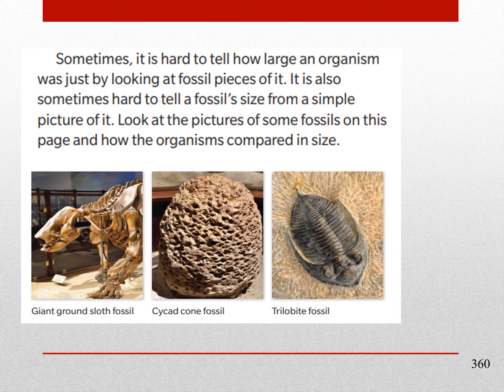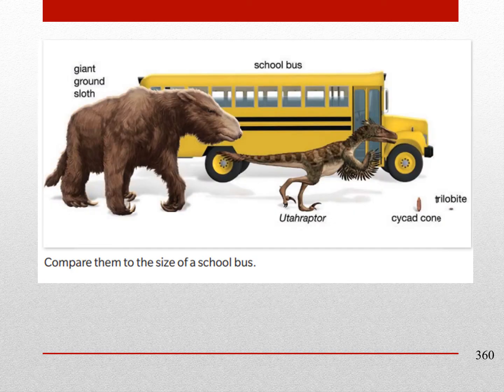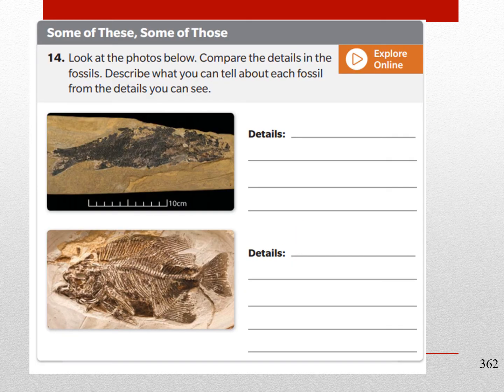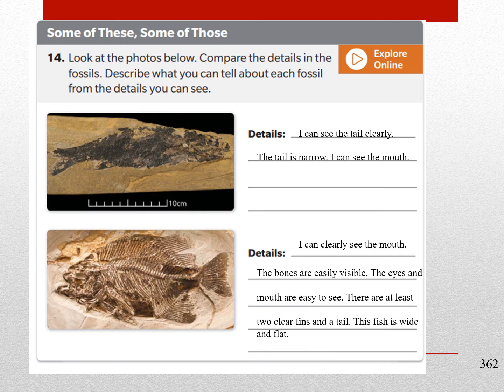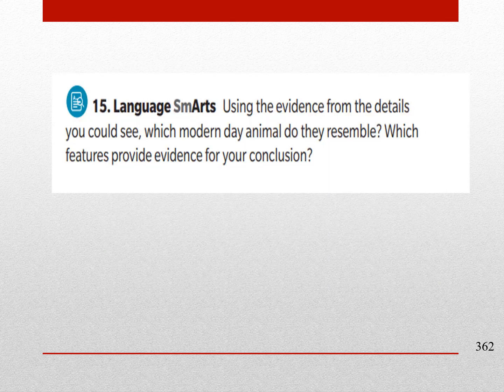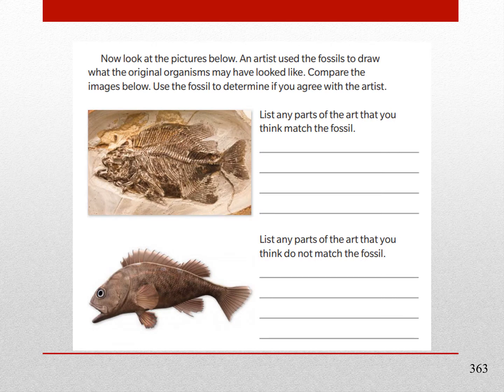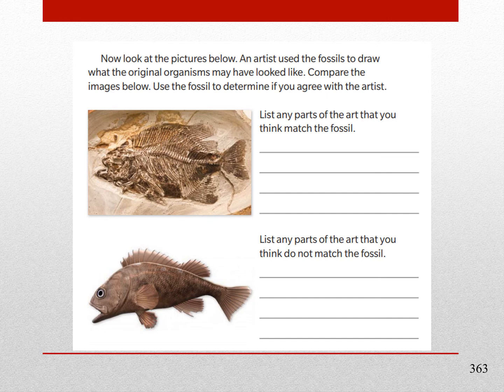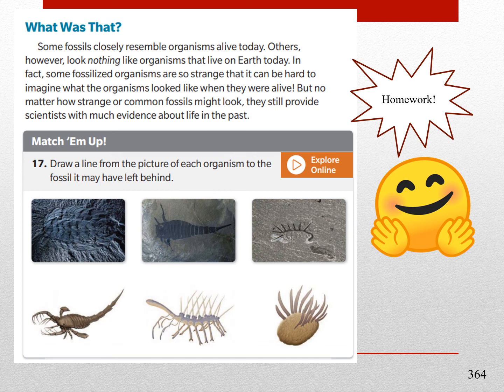Gr. 3 Science Unit 6, lesson 1